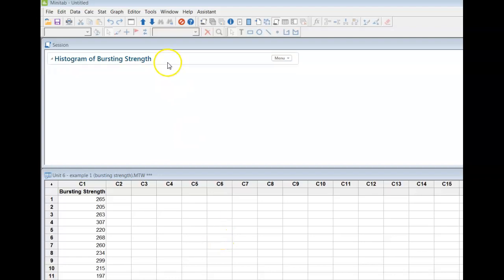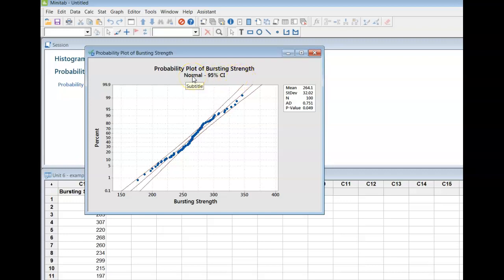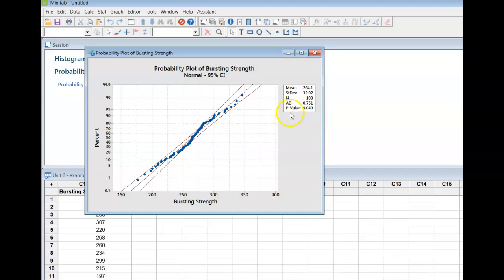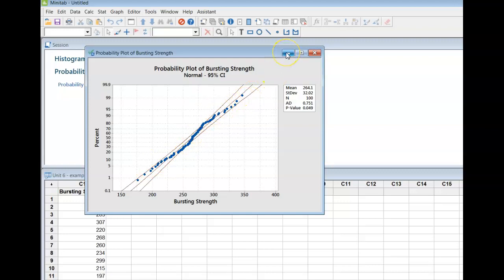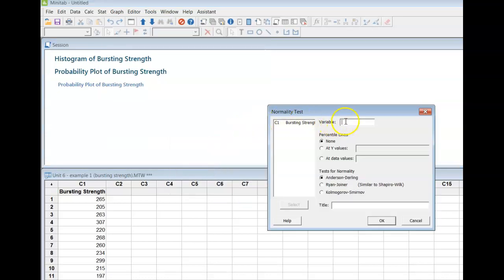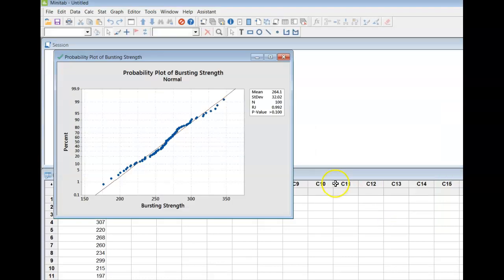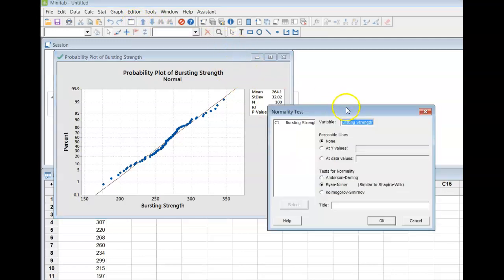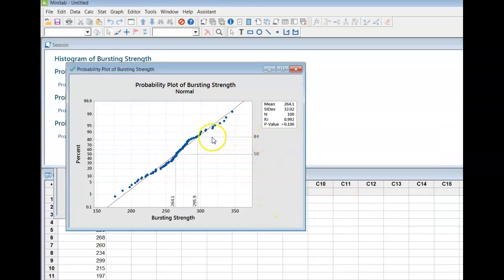MIPG 4105 - Ryan Joiner Normality Test